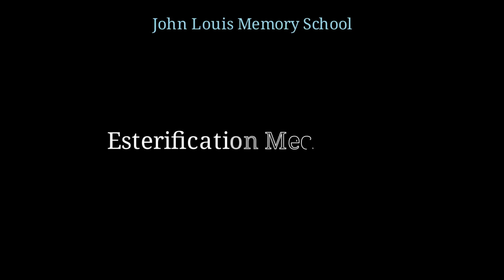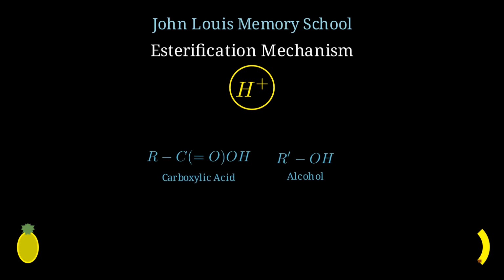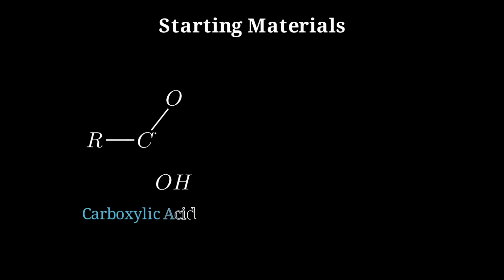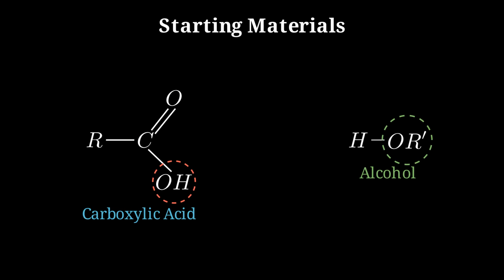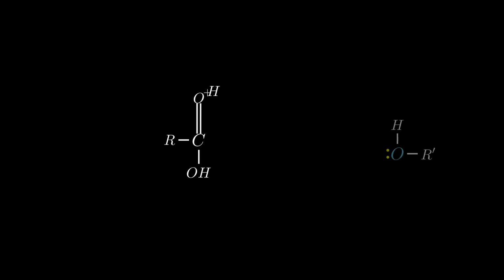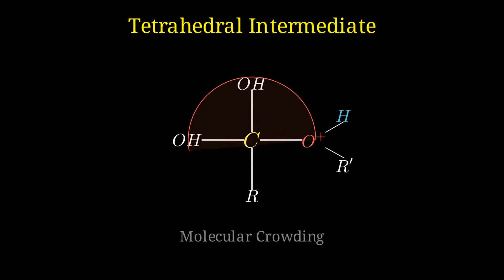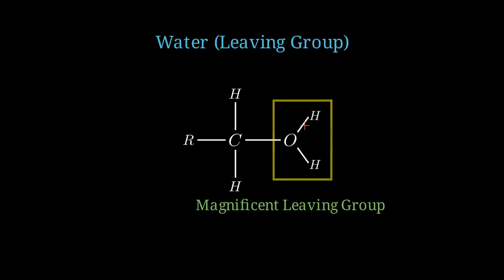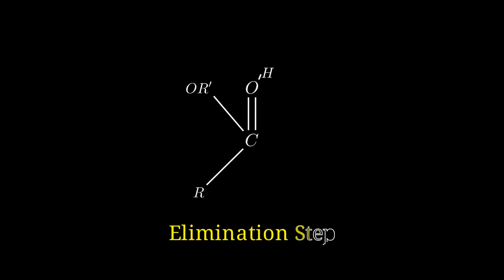12th Chemistry Esterification Reaction Mechanism.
Step by step Mechanism explained in this animated video with reasons for every step.